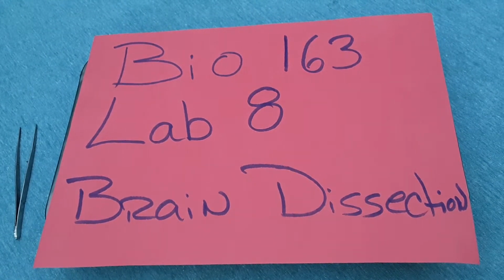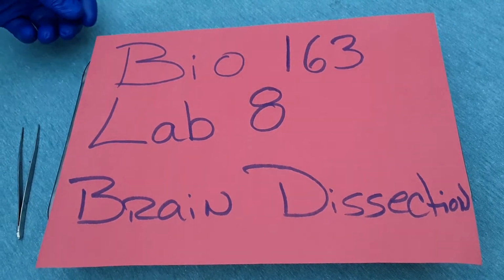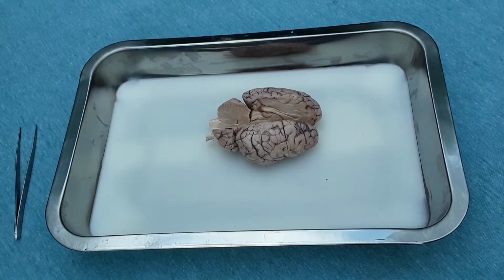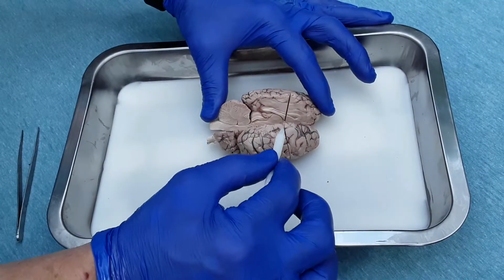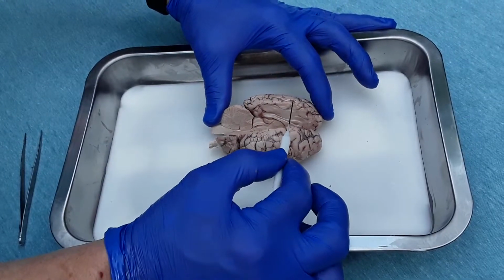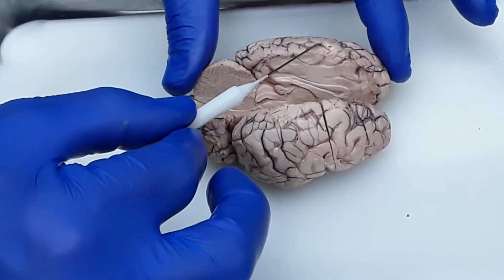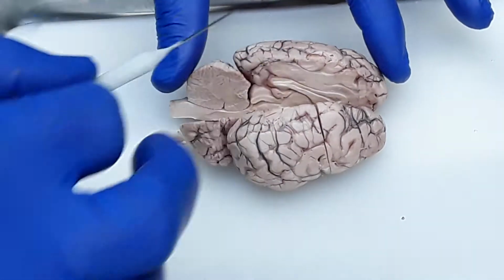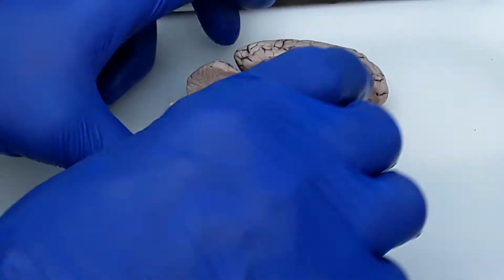Lab 8 Sheep Brain Dissection